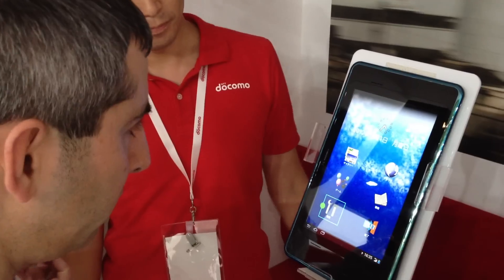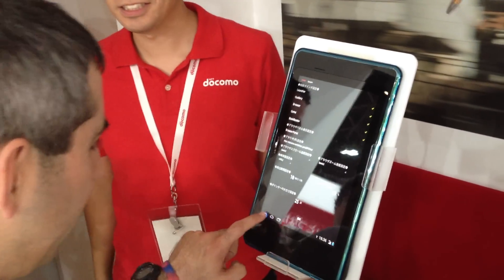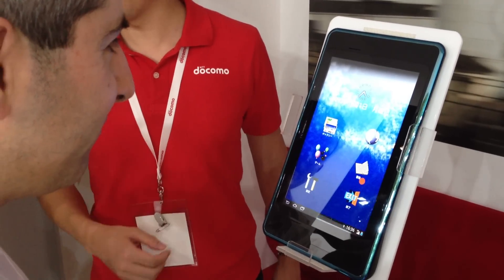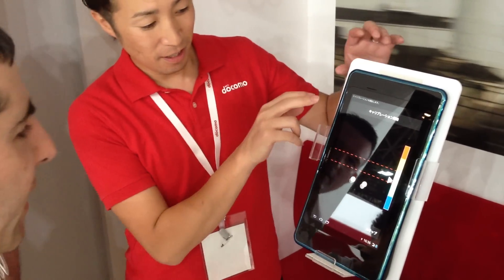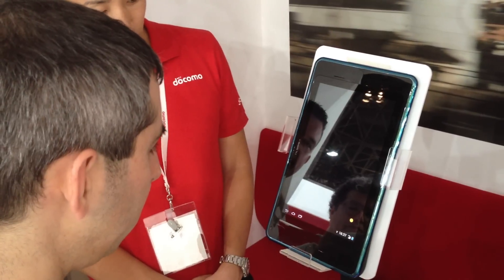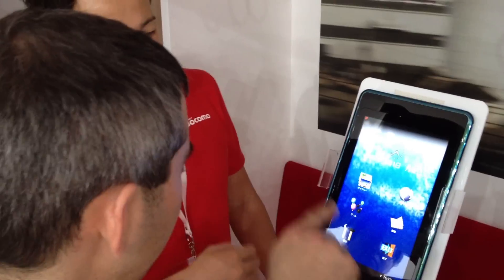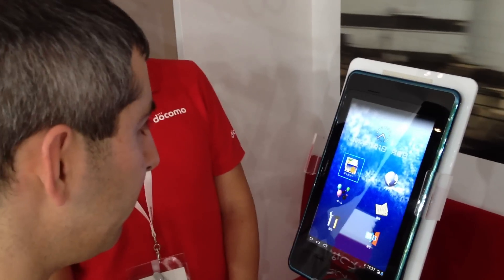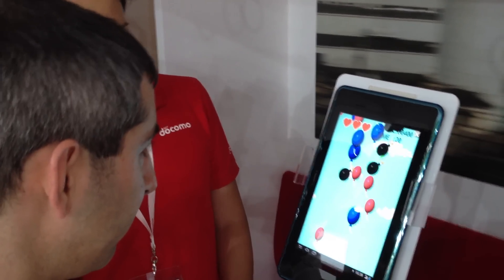Docomo eye-control for Android tablet demo @ CEATEC (HD 1080p)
This video shows a demo of the Docomo eye-control for tablets. The idea is to allow users to perform actions while using the tablet with only one hand (in the subway, or other such situations). This could also help impaired people one day.